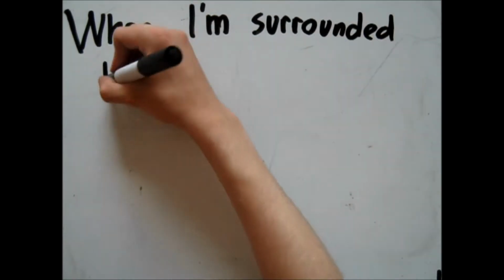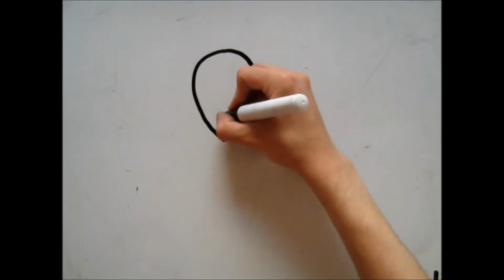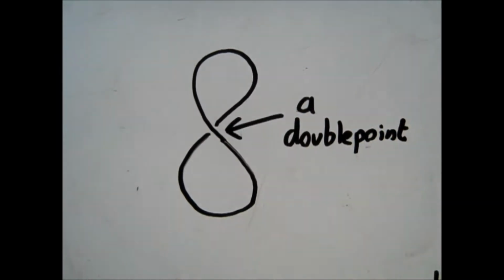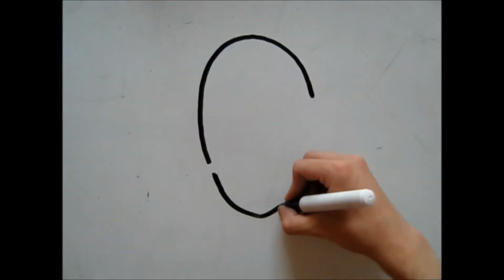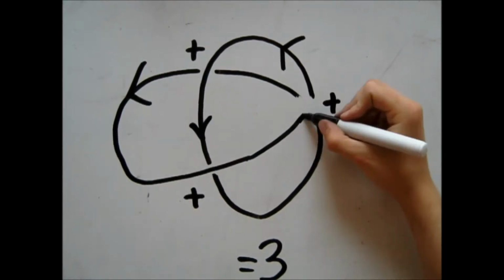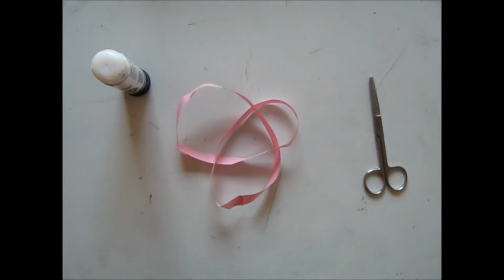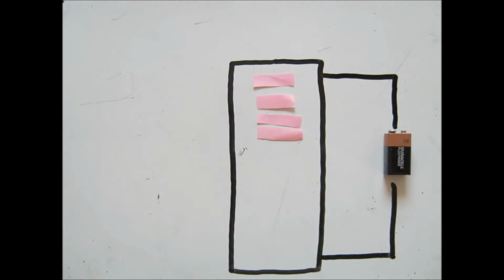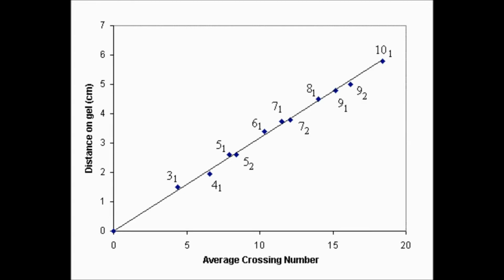Knot Theory Maths Miniature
St Robert of Newminster school students' competition entry for the Maths in the Natural World competition.